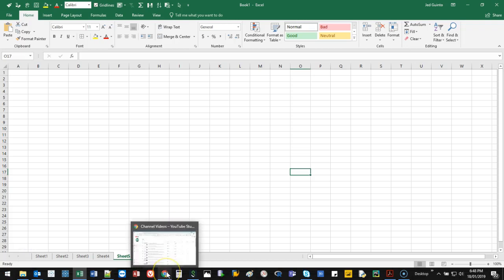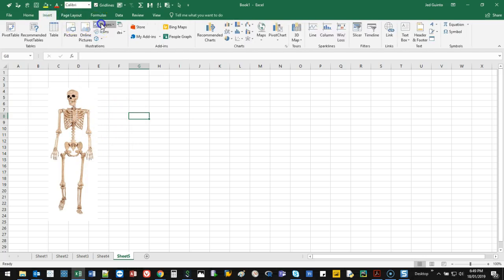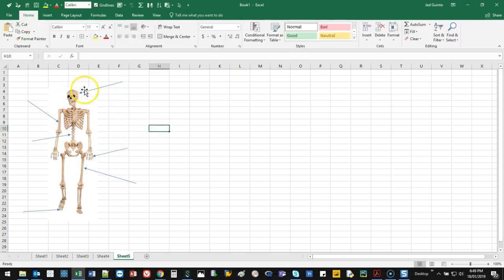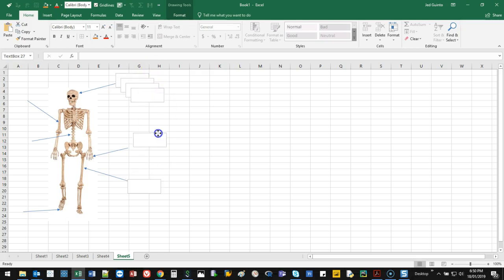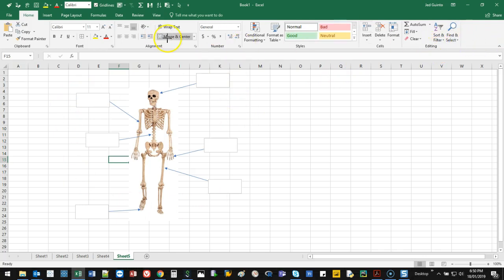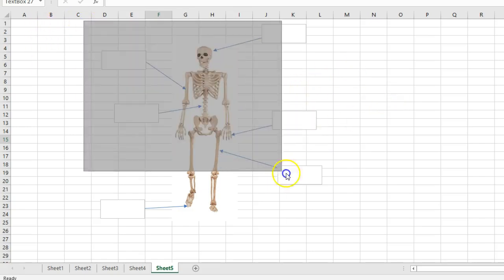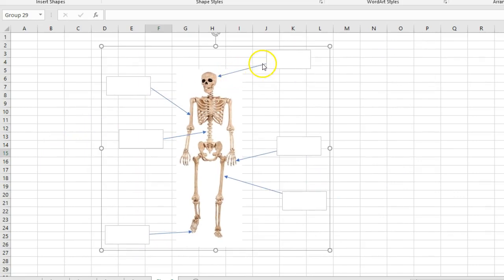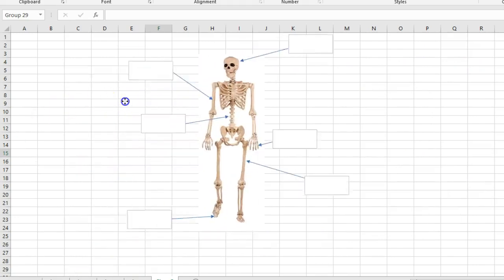MS Excel - Grouping and Ungrouping Shapes for Easier Control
VIDEO DESCRIPTION:
Controlling multiple objects at once can be a real pain in the bum. So to control them much more easily, we can make use of the grouping function which essentially combines multiple objects into one controllable object.